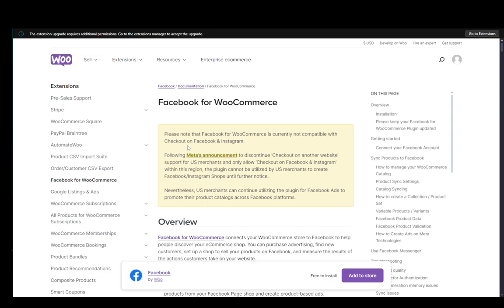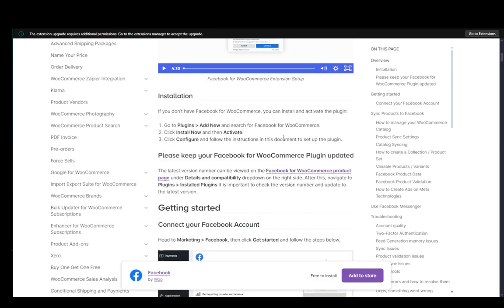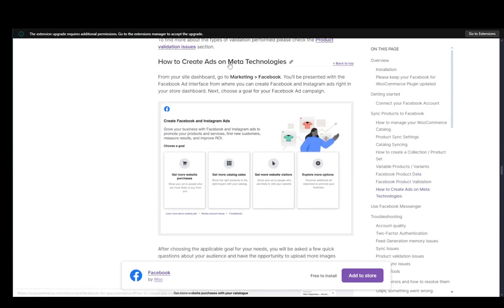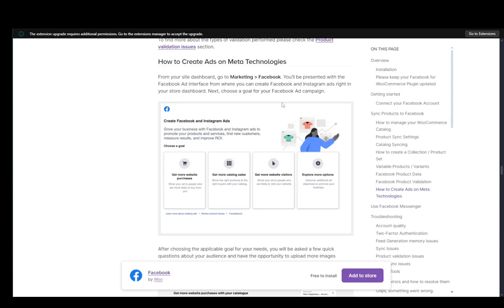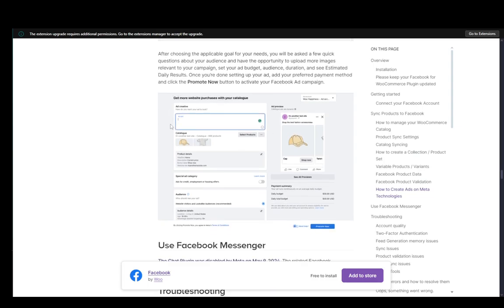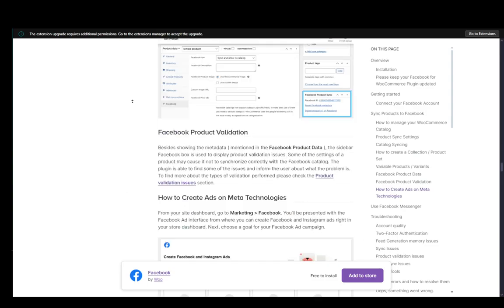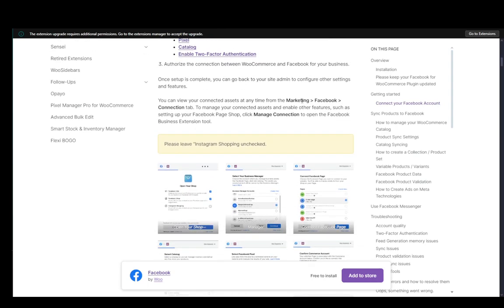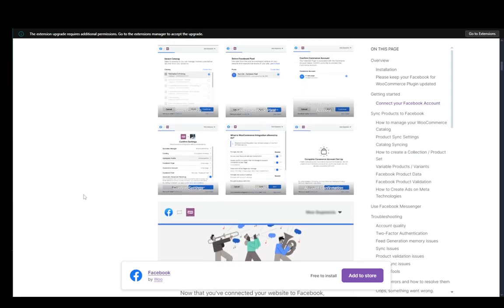How To Run Facebook Ads For WooCommerce Tutorial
Today we talk about run facebook ads for woocommerce,facebook ads,facebook for woocommerce,woocommerce